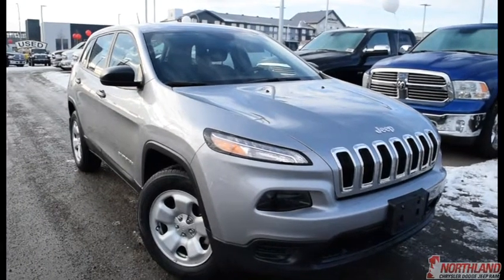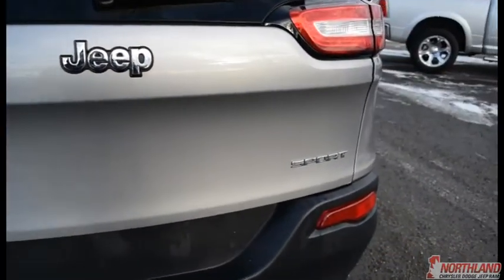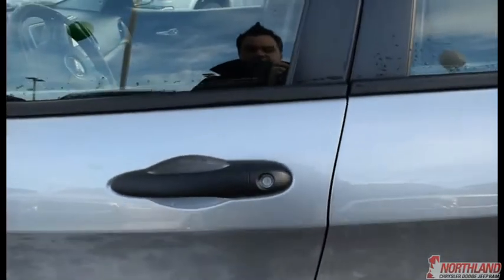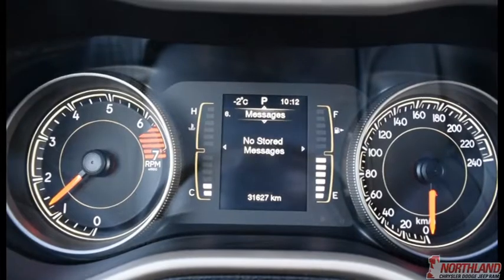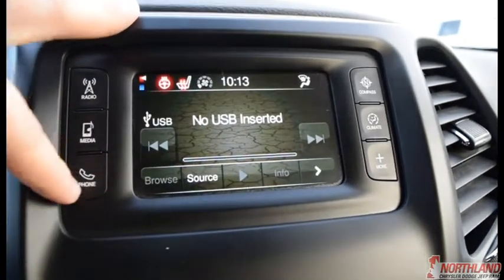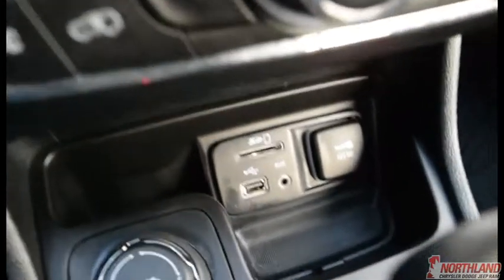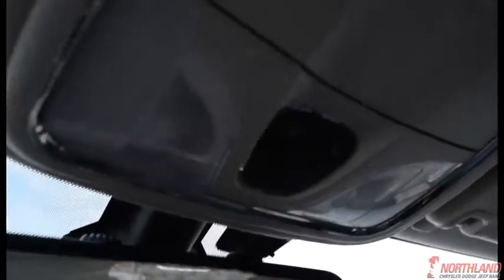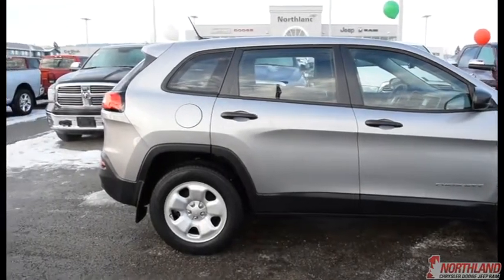Walk Around 2016 Jeep Cherokee Sport | Northland Dodge | Auto Dealership in Prince George BC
Pre-Owned/Used 2016 Jeep Cherokee Sport. How can you turn up this beautiful 2016 Jeep Cherokee! You got a 5 Inch touchscreen display with Uconnect, Remote start, and heated front seats and steering wheel! What more could you ask for?? The Northland Chrysler Dodge Jeep RAM auto dealership in Prince George, BC has the largest selection of New and Pre-Owned / Used vehicles for sale in the North. Find your best price right here at Northland Dodge, the largest volume Dodge dealer in BC! We'll give you top dollar for your trade -- any make, any model -- and beat any other local PG auto dealerships written offer. Let our Auto Financing Experts help lower your auto / car loan payment and get into a newer vehicle with the best rate possible for your sedan, truck, suv, van or family vehicle. We're committed to providing you with the highest level of customer satisfaction in auto sales, financing, service, parts and repair. We're number one, because you're number one! For more information please call or come visit us at 2844 Recplace Dr Prince George BC, V2N 0B2 no appointment necessary. We look forward to meeting you! Thanks for viewing and we will see you soon! Northland Chrysler Dodge Jeep Ram Dealer # 30541 Stock#17Q1050310

DLR#30541.